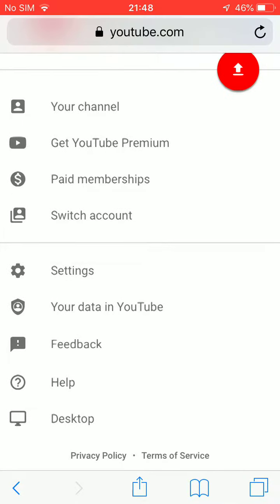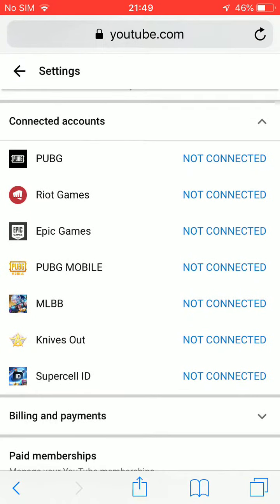Tutorial To link accounts to Google+ account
Social link’s

New discord server
can find Reddit and other in connections)

Kahoot
Ejc09123

Unity
Ejc09123

MSP
Ejc09123

King
Chaldel

Geocaching

Wayback machine

Oculus
Ejc09123

Nintendo
Ells

Fortnite
Ejc09123

Slither.io
Ejc09123 (on YT)